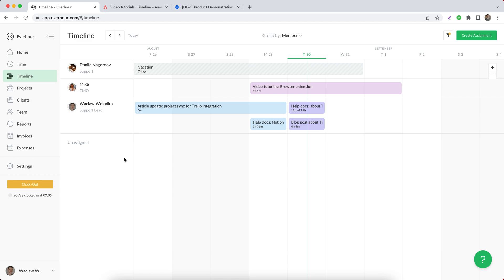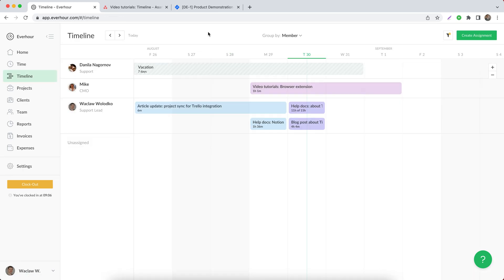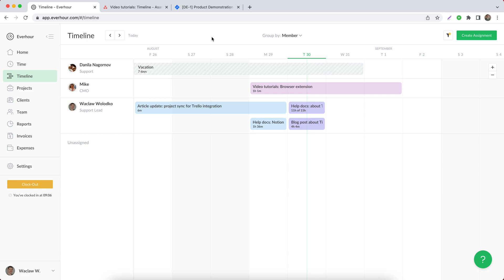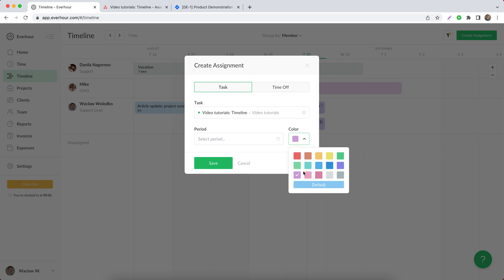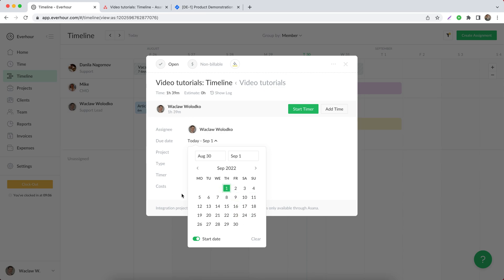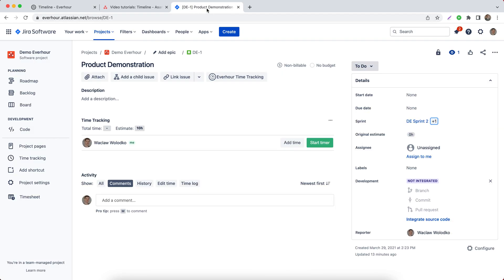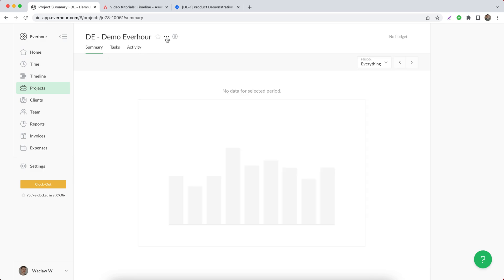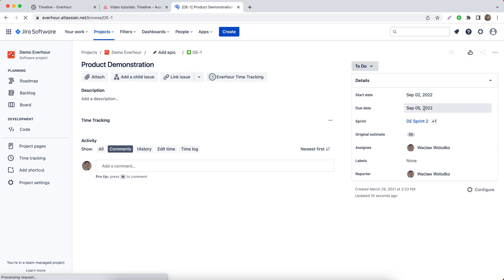"Timeline" Section Explained - Project Roadmaps, Team Workload & Progress | Everhour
We are excited to introduce the updated version of Everhour scheduling functionality — the Timeline app!

Its main difference from Schedule (legacy app) is the ability to sync assignments from your connected integrations automatically once you add a task assignee and a due date there. Let’s see how it works.

- Check out all new features